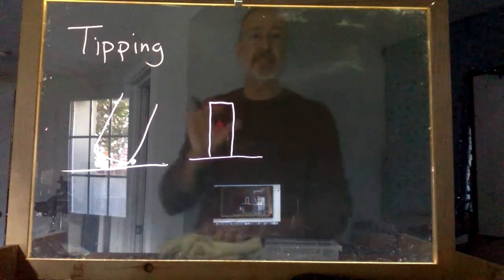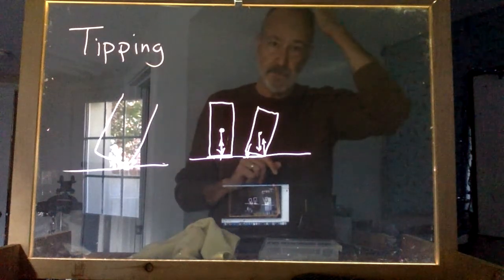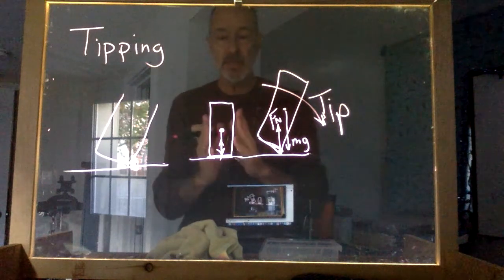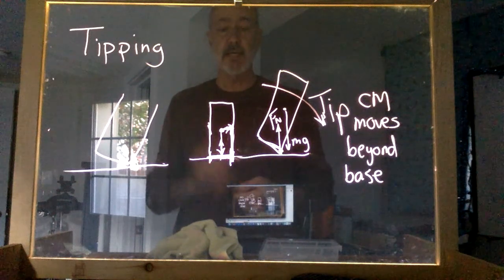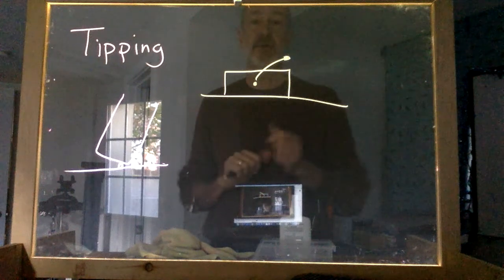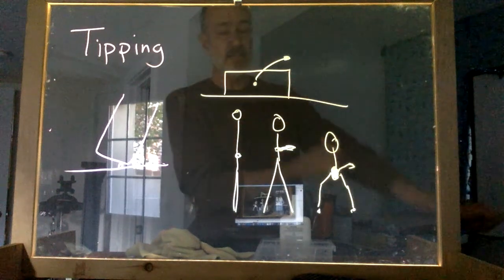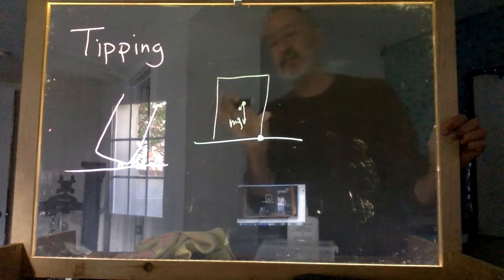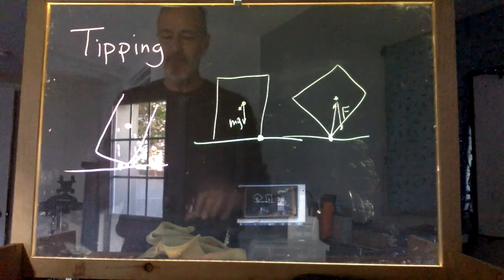Why things tip over